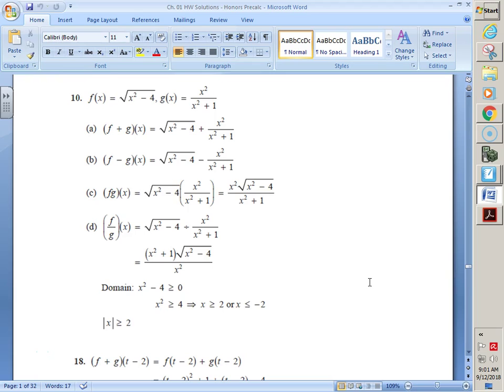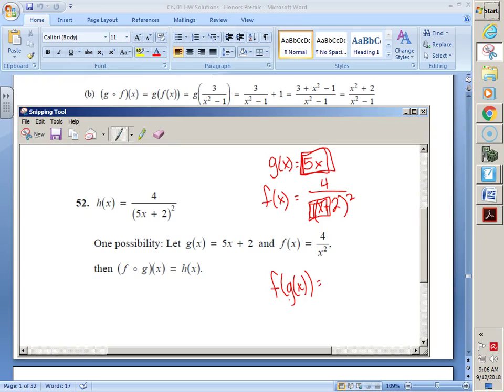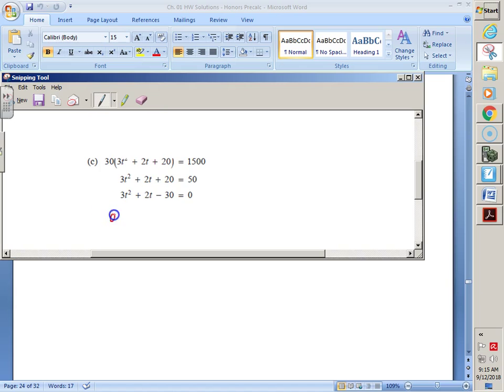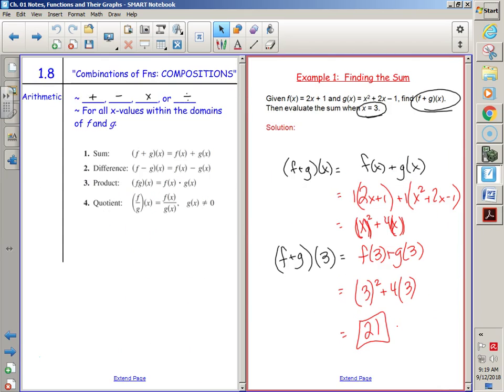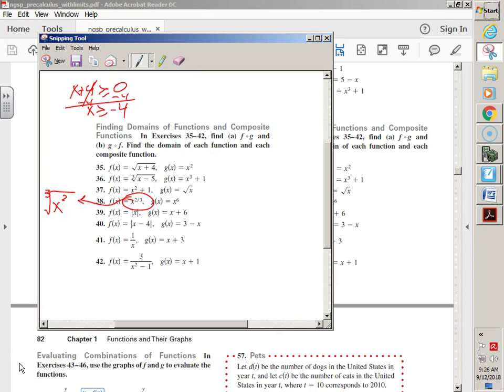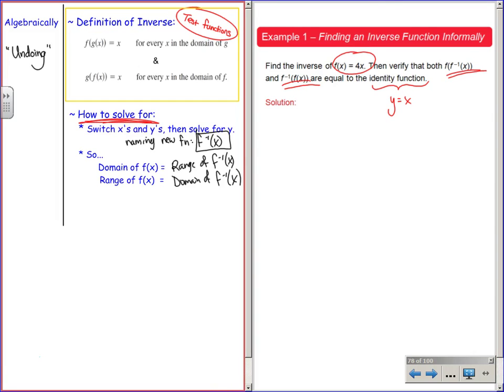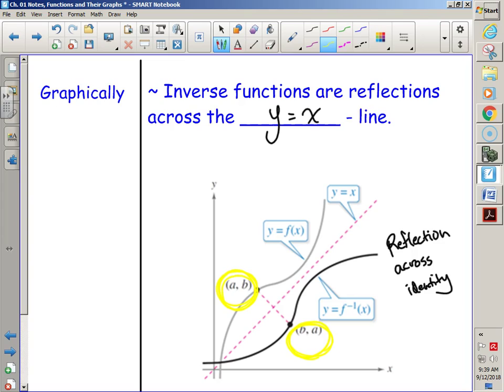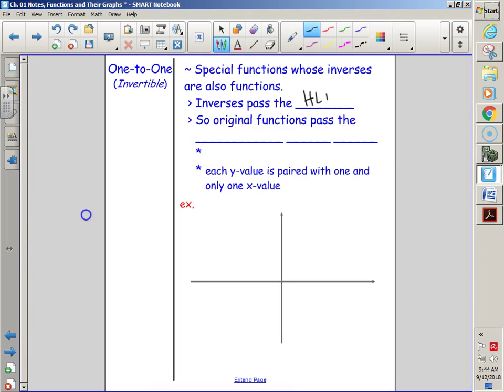HPrecalc 09 12 18